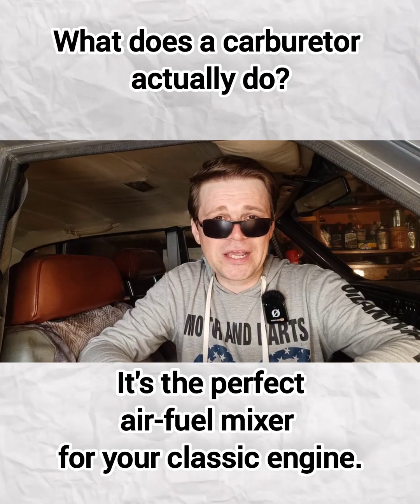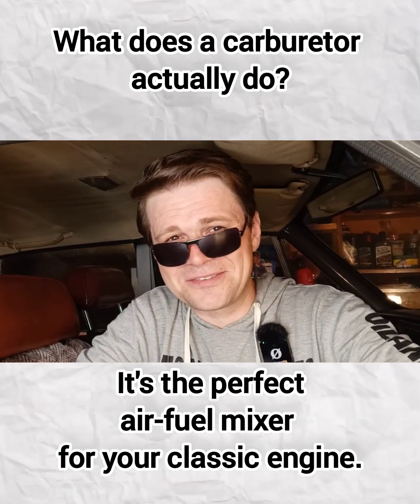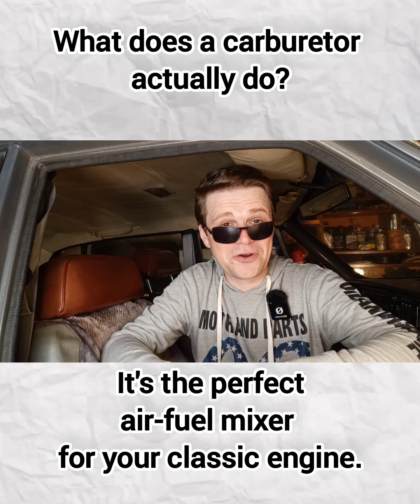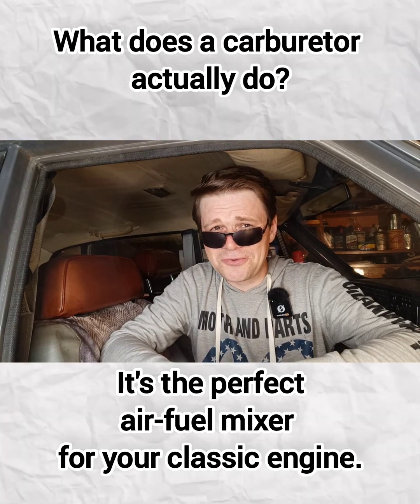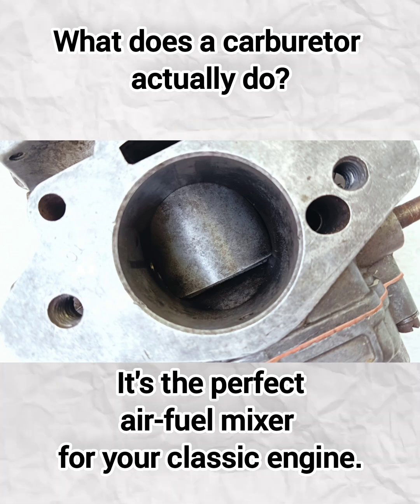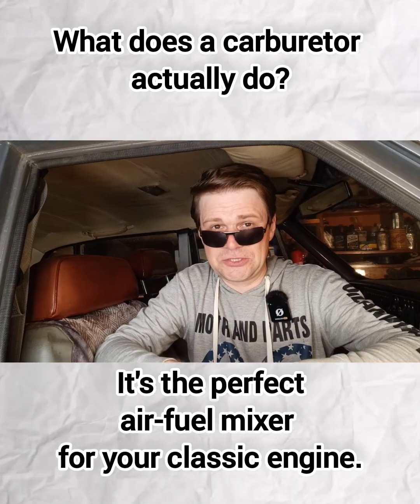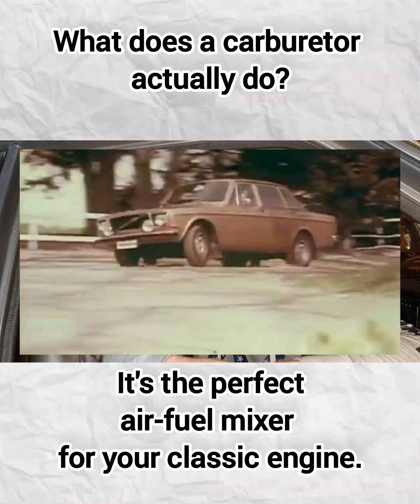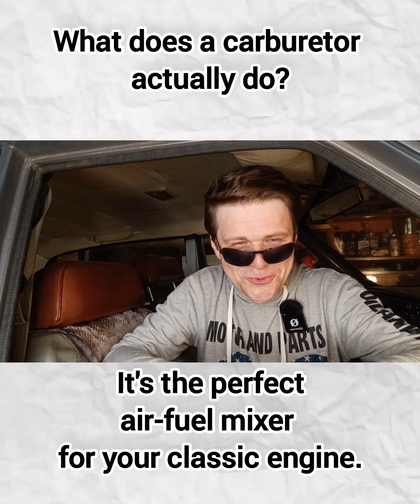How a Carburetor Mixes Air & Fuel - Stromberg Style!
Learn the basics of how your carburetor works and why the Stromberg’s variable venturi design was ahead of its time. Perfect for classic car fans and tinkerers!